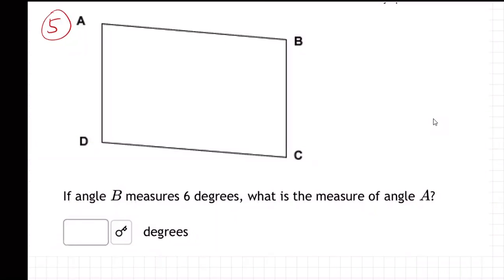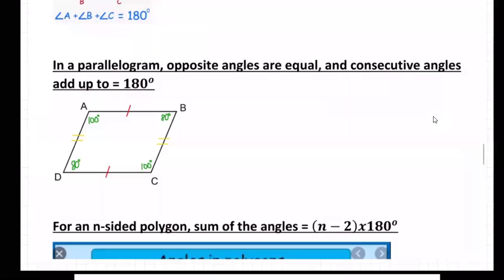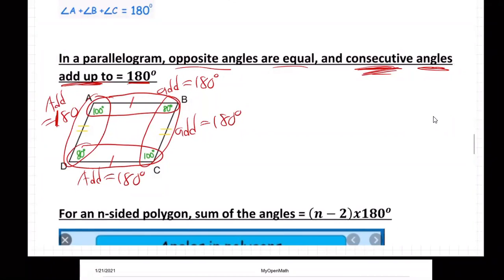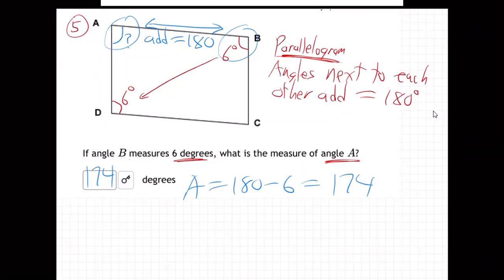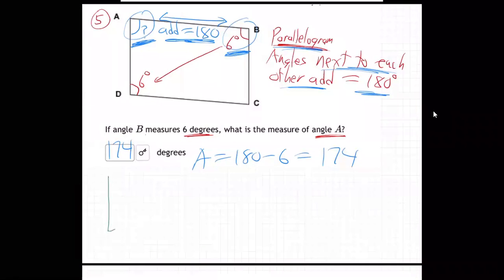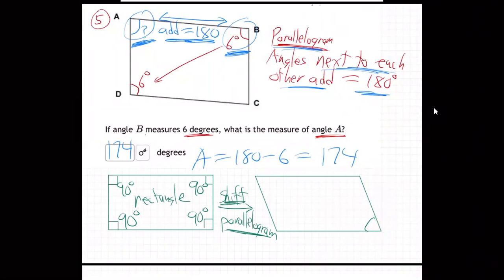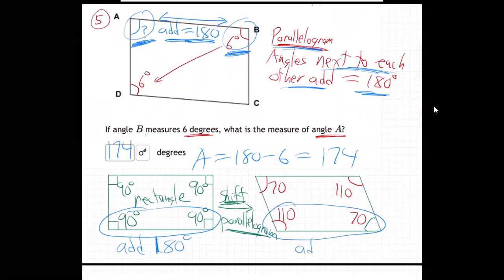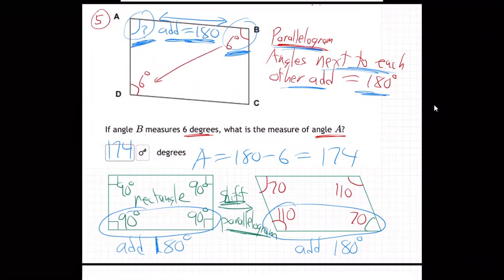m10b-Unit 1 Lecture HW 6 - 5